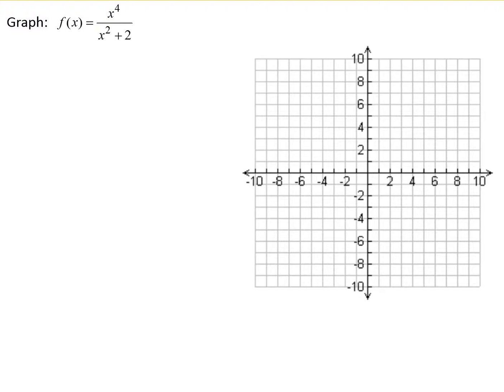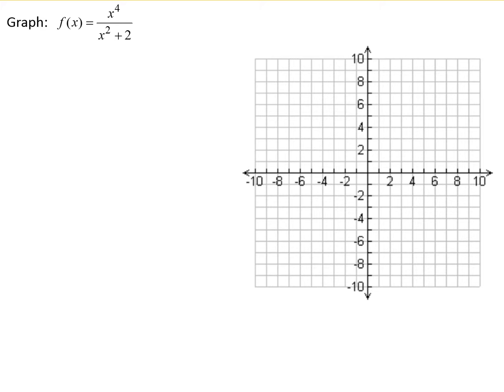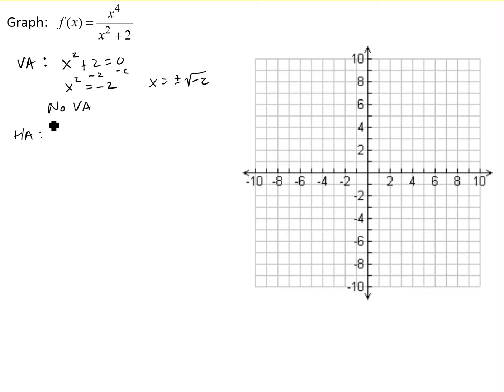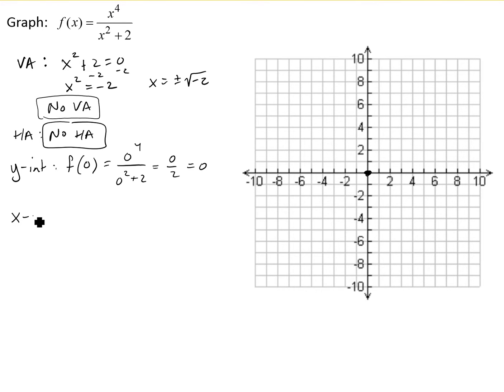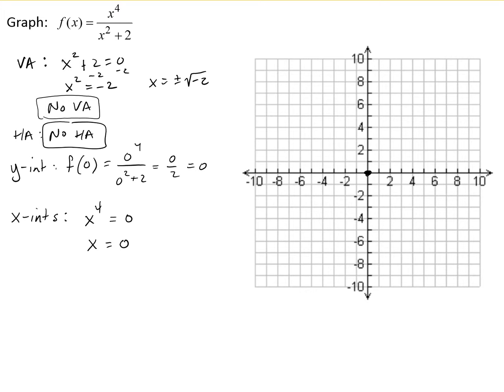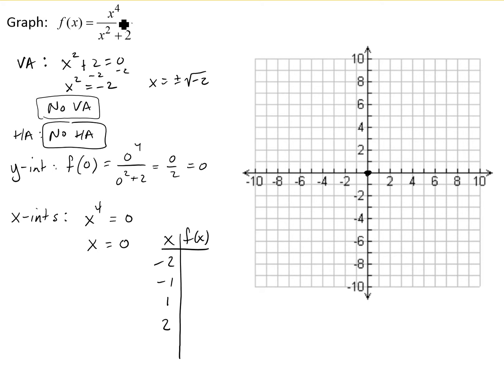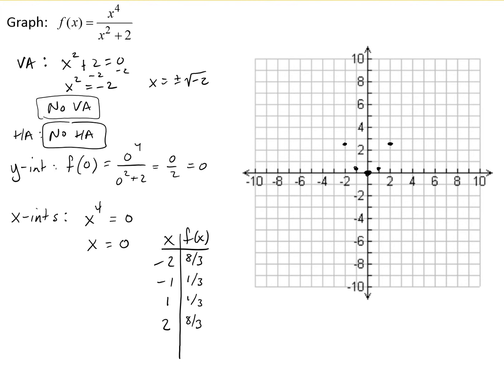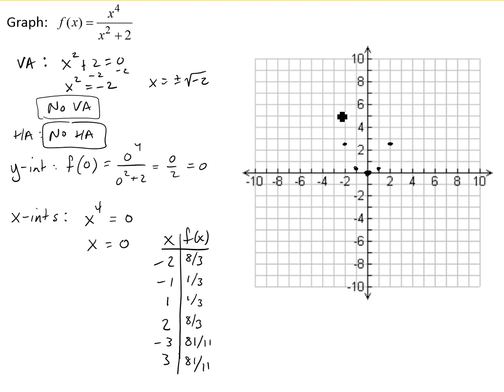Graph Rational Functions